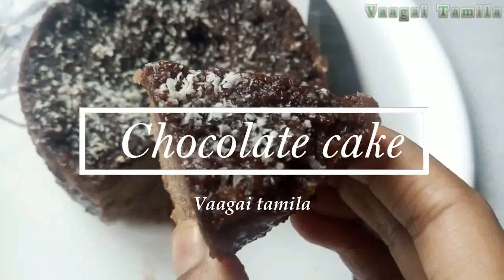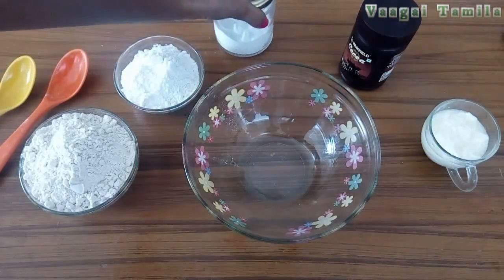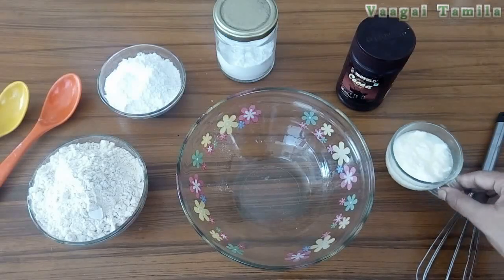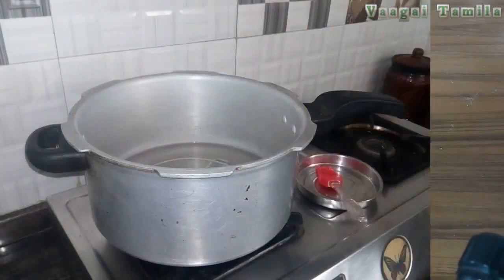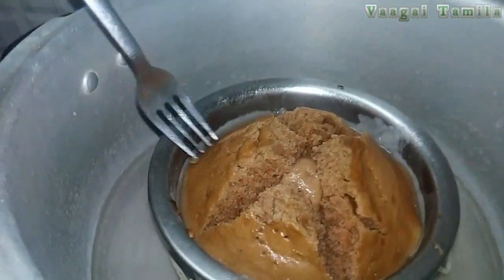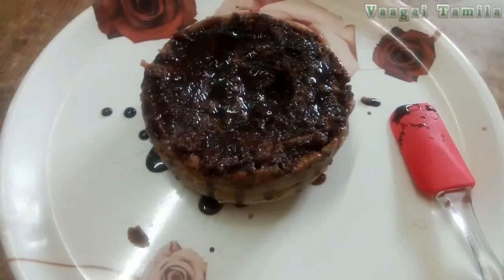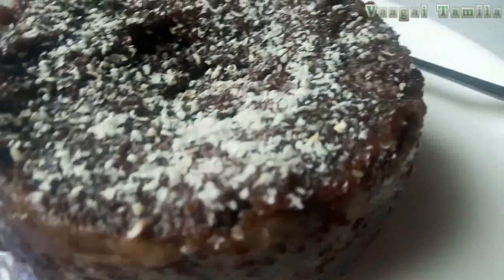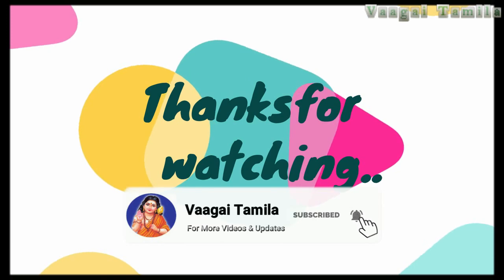Chocolate Cake at Home|Healthy Cake Receipe| எப்படி கேக் செய்வது